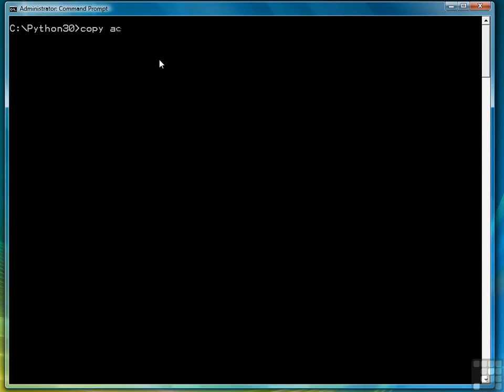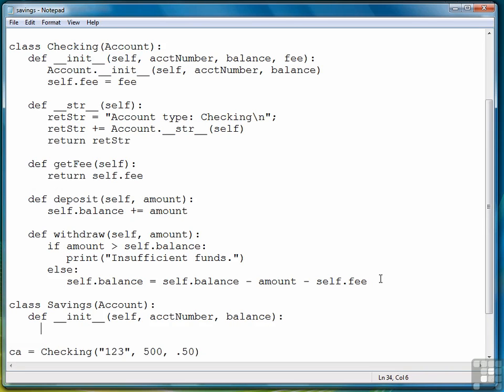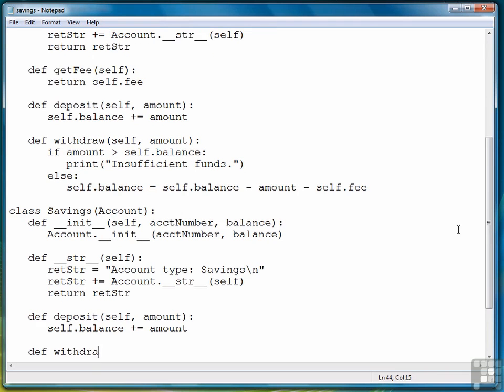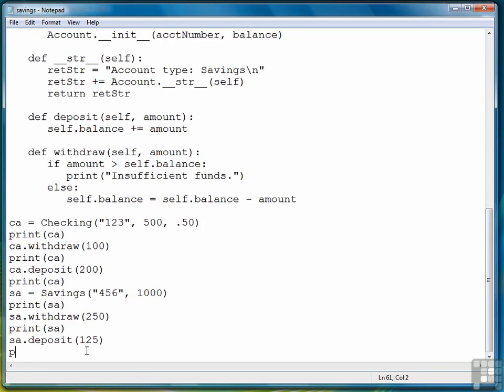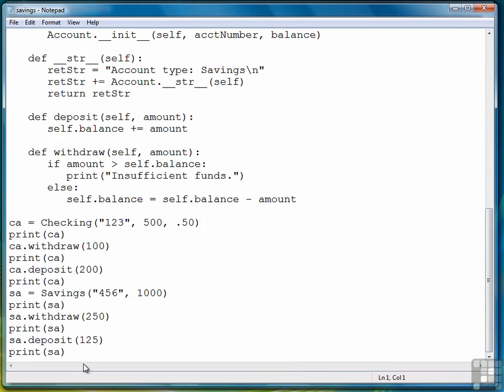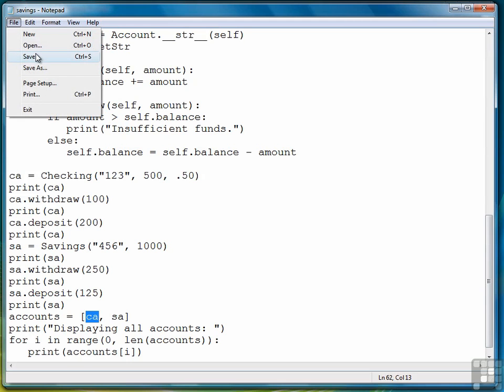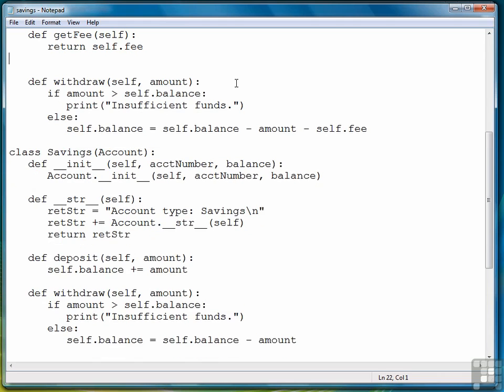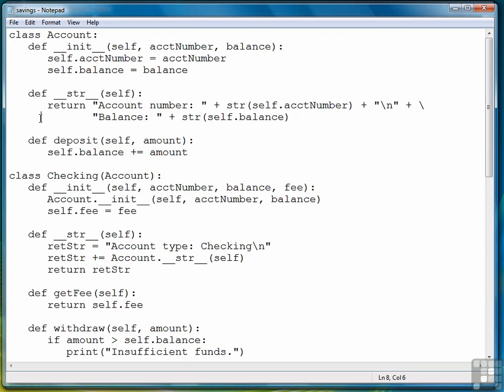Learning Python Programming - 1604